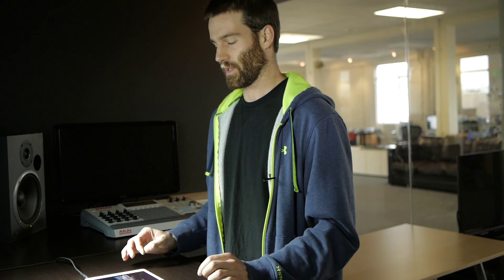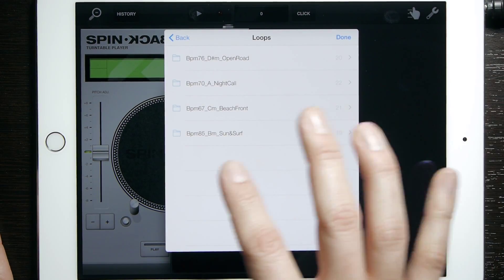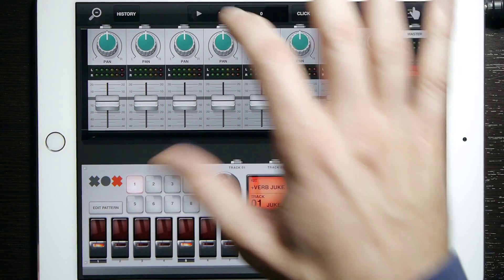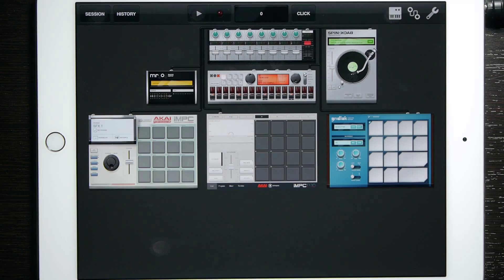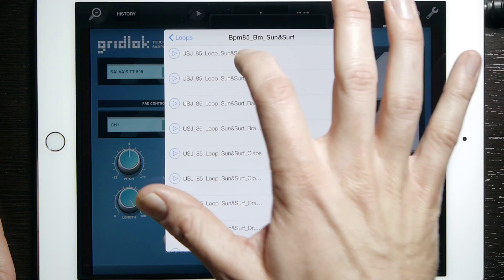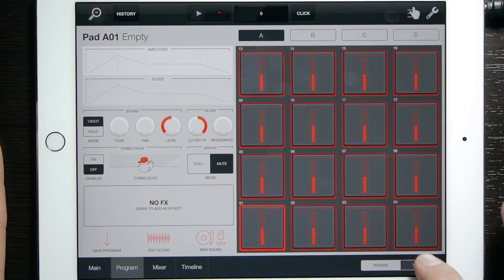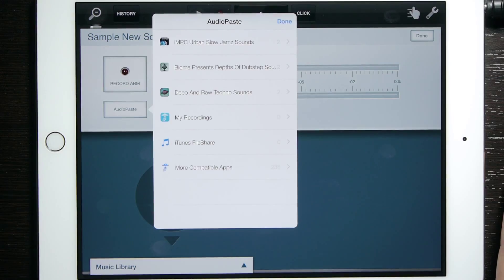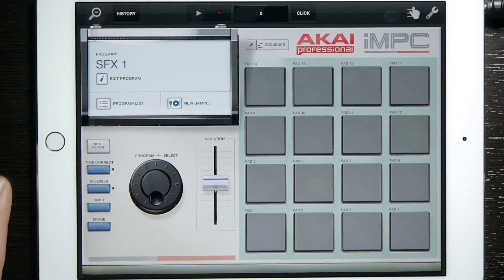How Do It: Paste to Tabletop from AudioCopy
This week Eric gives a tutorial on how to use the AudioPaste in five devices in Tabletop.